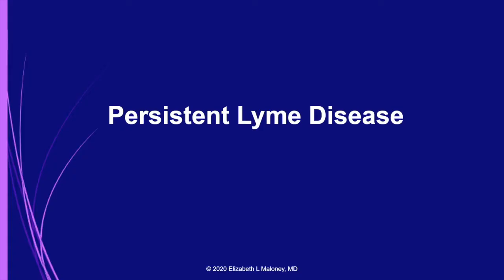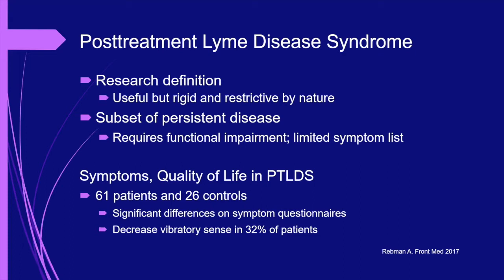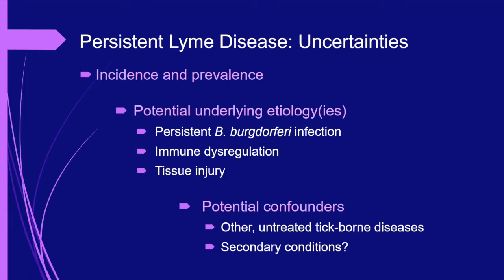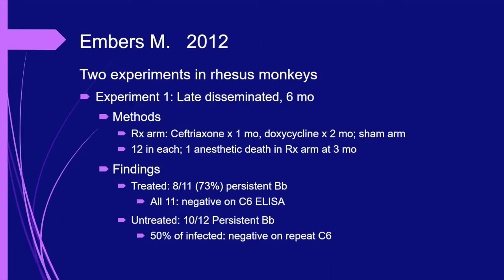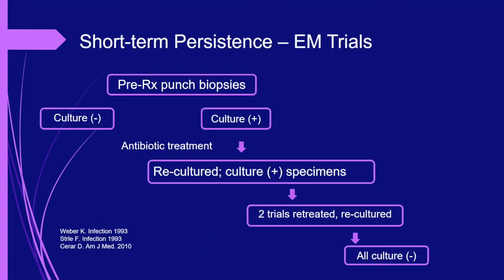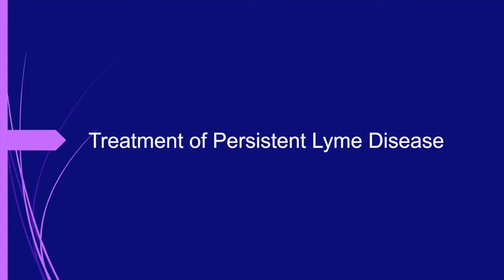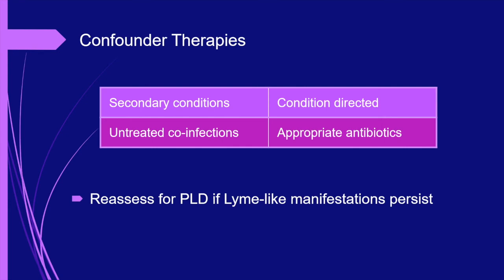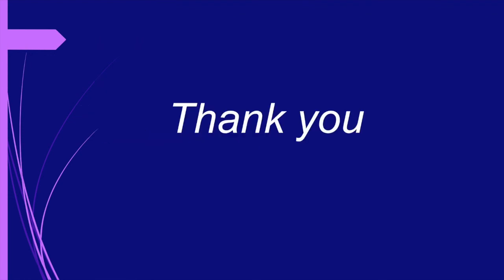Persistent Lyme Disease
Course overview: This presentation provides physicians with clinically useful information that will help them assist patients with ongoing manifestations of Lyme disease following antibiotic therapy for Lyme disease.

Instructor: Elizabeth L. Maloney, MD
Education Co-Director, Invisible International

About: This course is part of the Invisible Education Initiative, funded by the Montecalvo Foundation, which provides free, accredited Continuing Medical Education (CME) courses that focus on vector-borne and environmental illness and utilize a One Health framework.

This video is offered for 1 credit. To receive CME credit for this course, please register and enroll in the course
The AAFP has reviewed One Health Medical Education for a Changing Climate, and deemed it acceptable for AAFP credit. Term of approval is from 01/02/2023 to 01/01/2024. Physicians should claim only the credit commensurate with the extent of their participation in the activity.

Want to support programming like this? Making a contribution helps fund our ever-growing list of impactful initiatives!